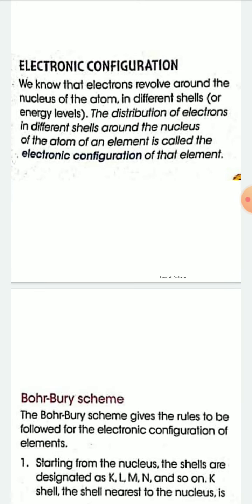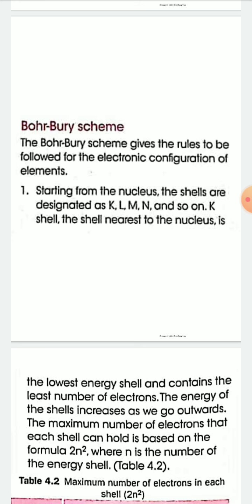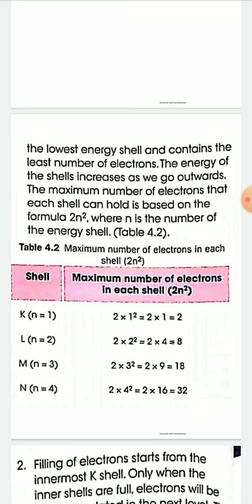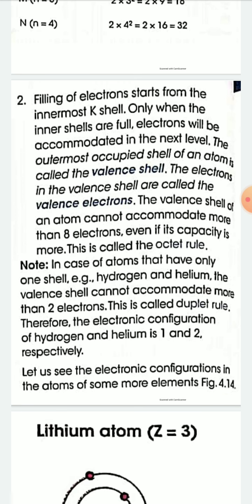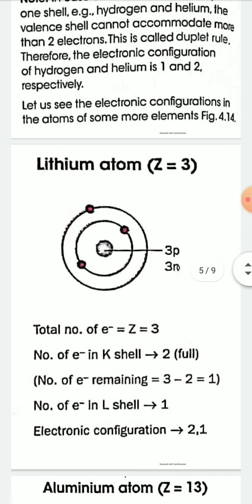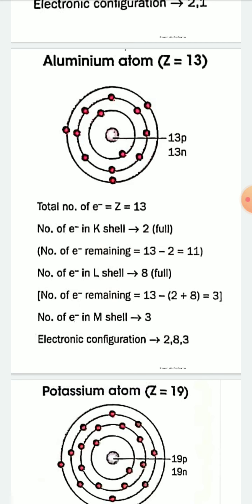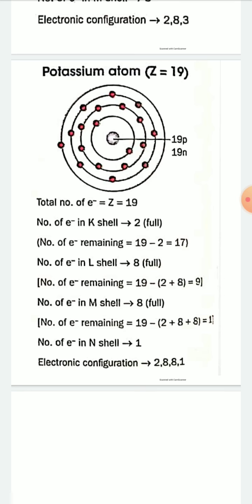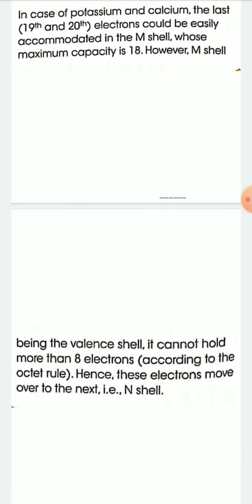Class 8 Chemistry ch-4 part5